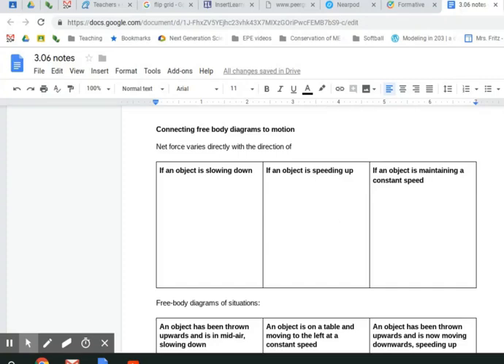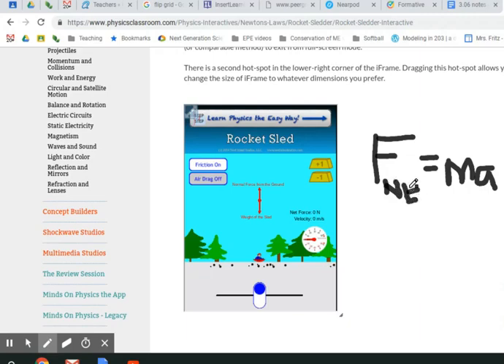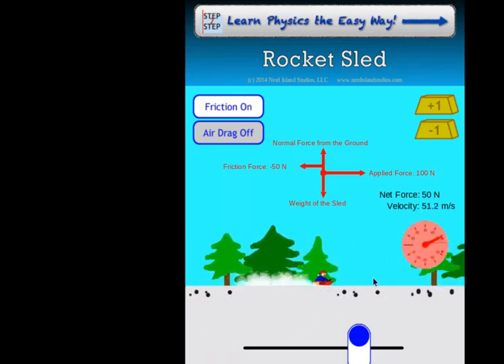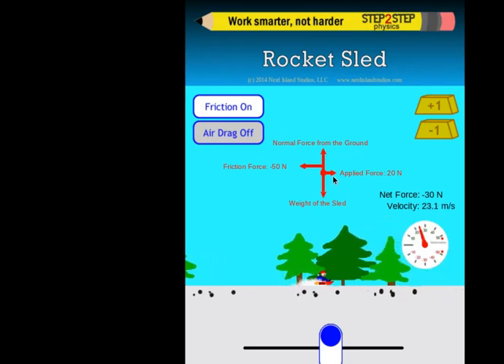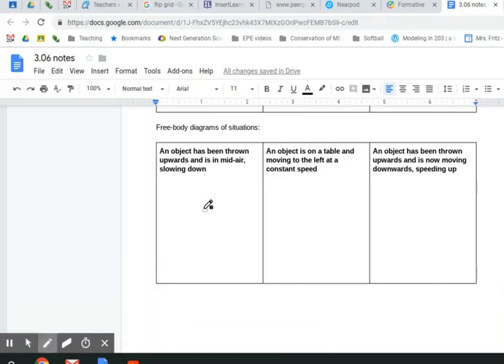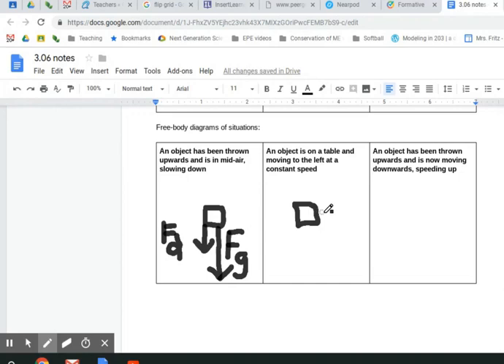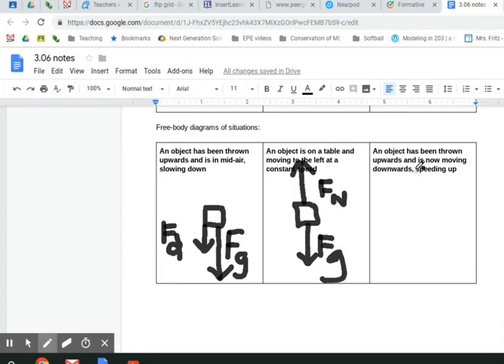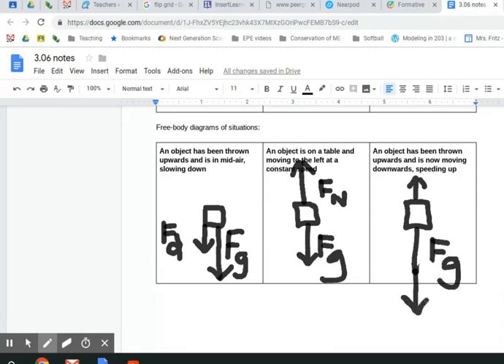3 06 notes video 1